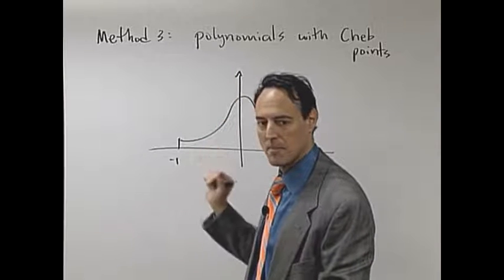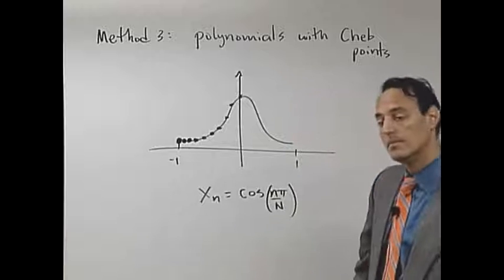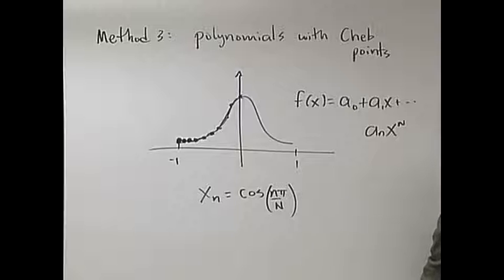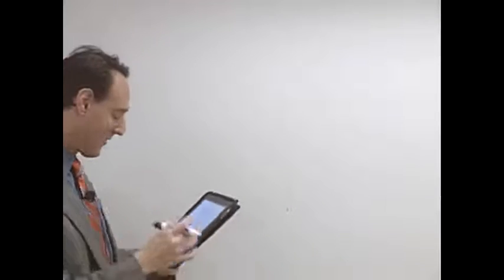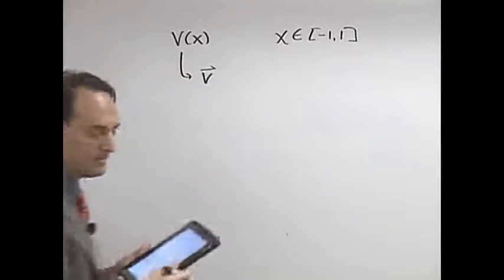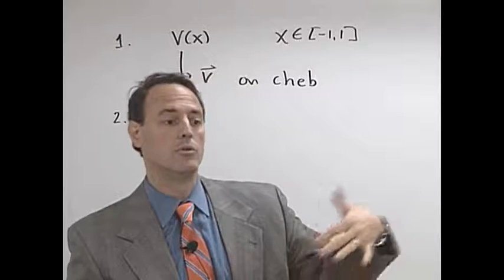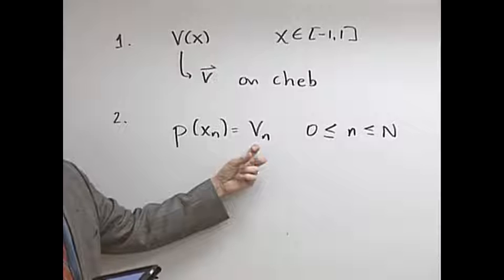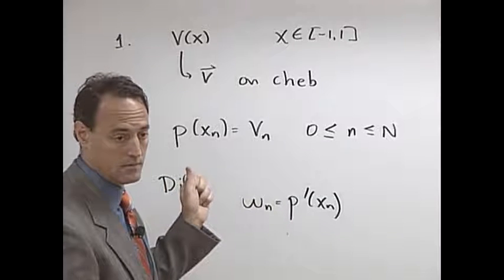27.3 - Chebychev points and polynomials.